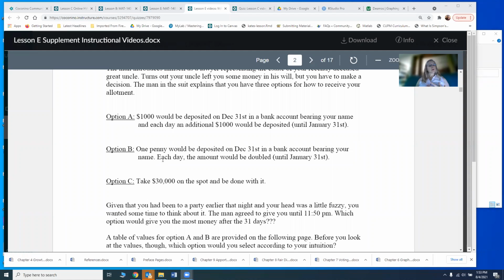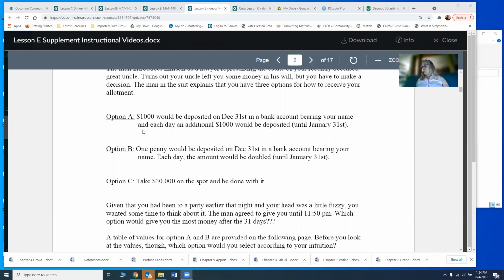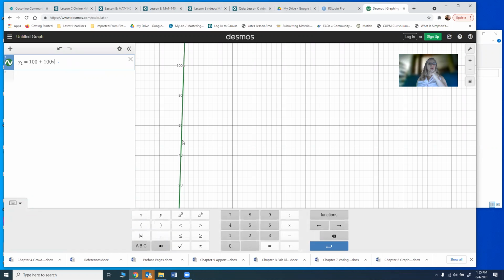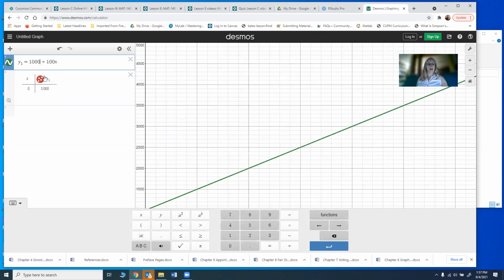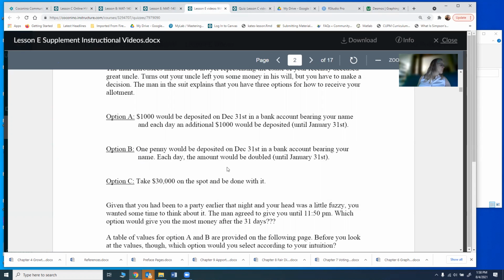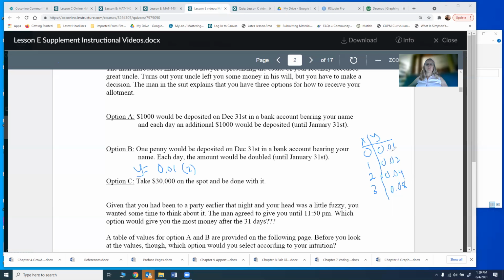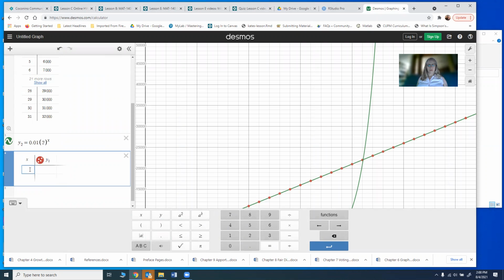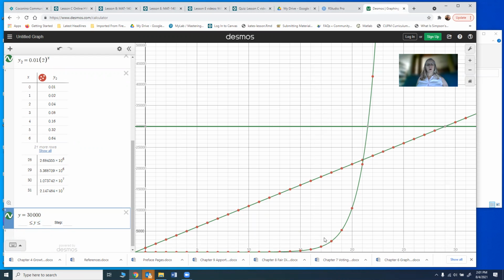Modeling with Desmos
This video shows how model using the graphing tool Desmos.